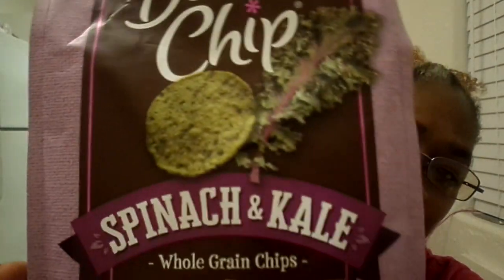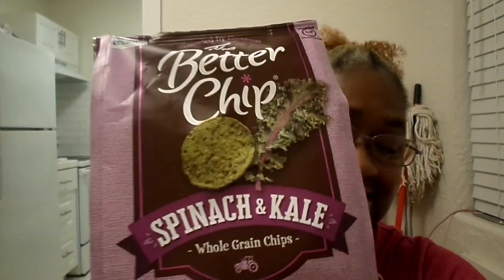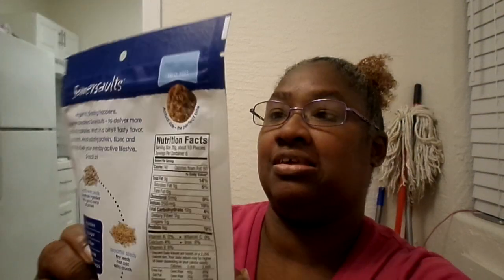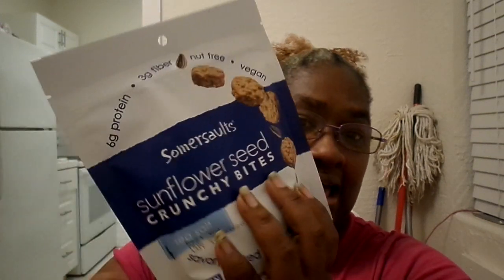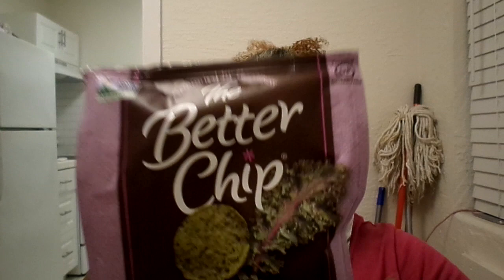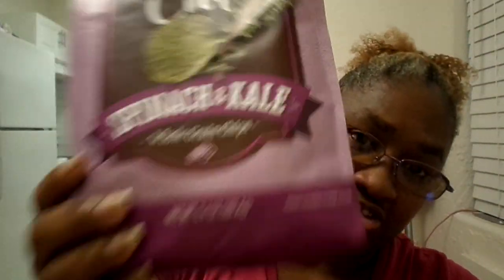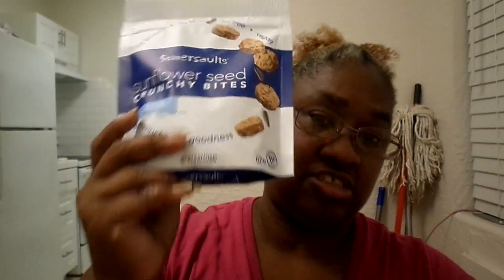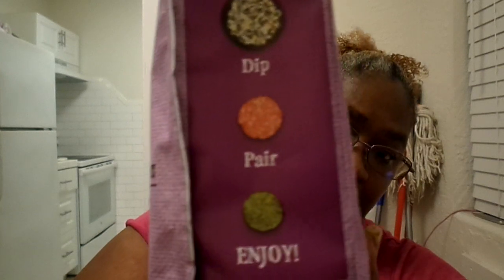TRYING SOME NEW HEALTHY SNACKS MY YT FAM AMEN